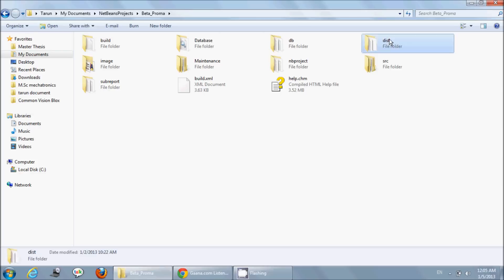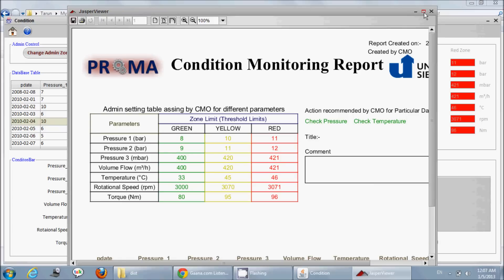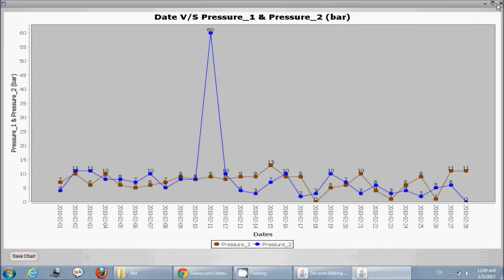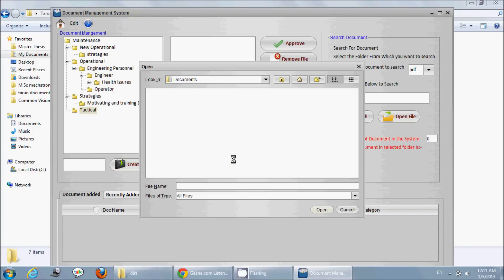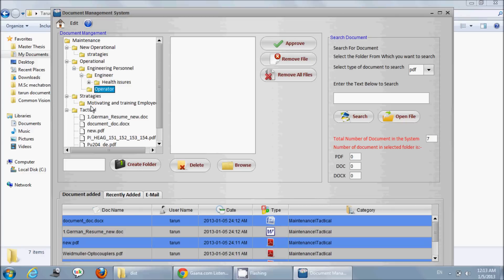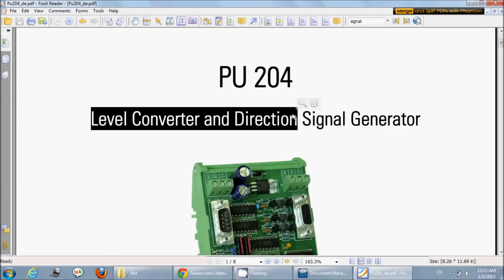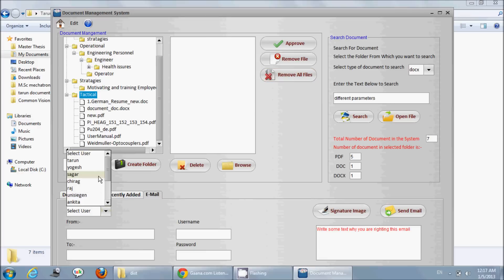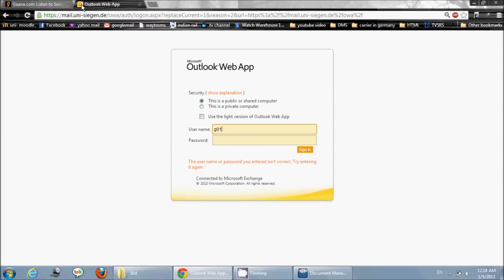The Wonderful Netbeans Java (Swing GUI ) Project made By my Friend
(jtable,jdatepicker,itext,Login,Signout,iReport,jtable,jtabbedpane,jbutton,jradiobutton,jcombobox,jslider,jtextarea,jmanubar,jtoolbar,jfilechooser,jtextfield).
and all functions like save ,delete,insert,edit,update,clear,print,remarks.colors,charts,signout,signin,login,password,date,time,images and many more jtree jlist  Apache POI - the Java API for Microsoft Documents